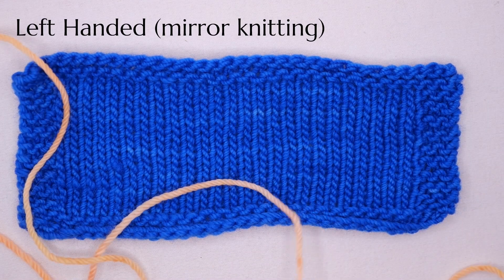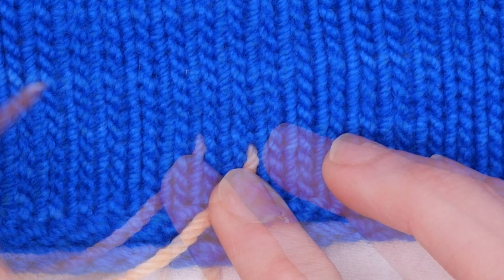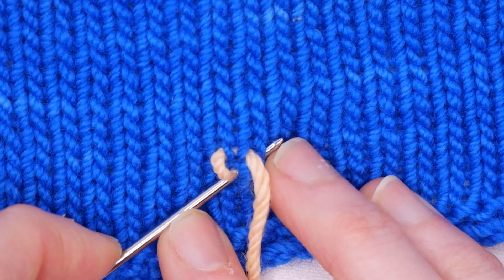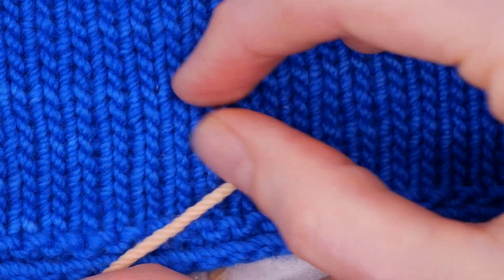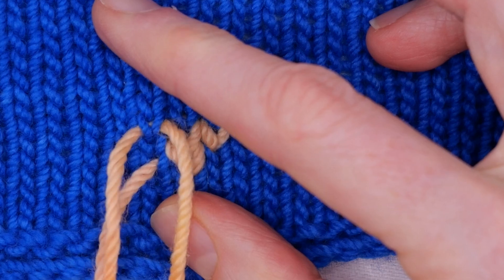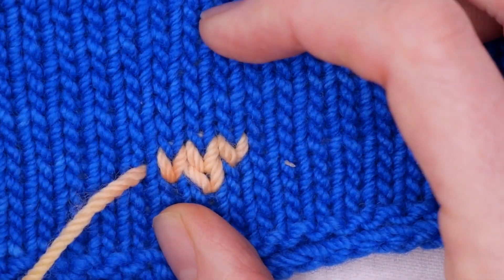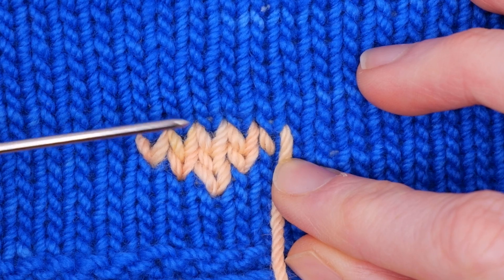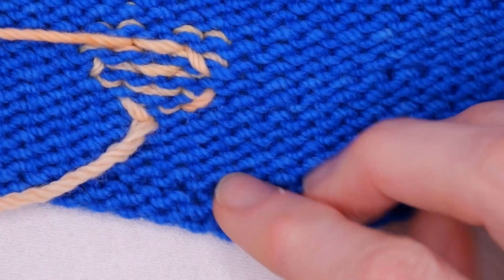Level Up Your Knitting With Duplicate Stitch! Learn How - LH Knitting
This video shows how to work duplicate stitch for left handed mirror knitters. This is just one of many stitch videos in Knitrino! With Knitrino's curated knitting projects, you get charts in your colors, mini-workshops built in, step-by-step project tracking, and more.